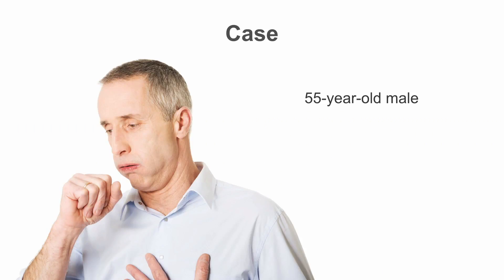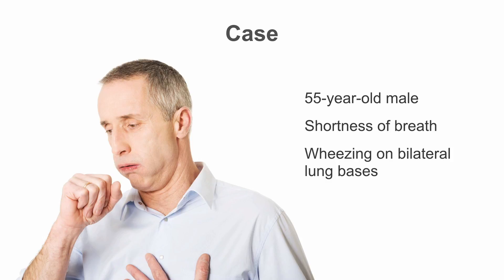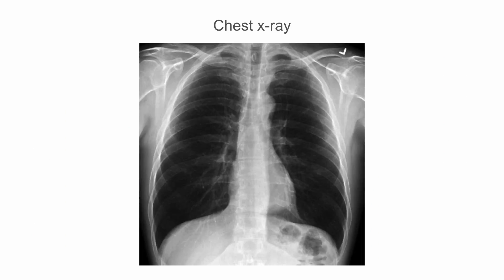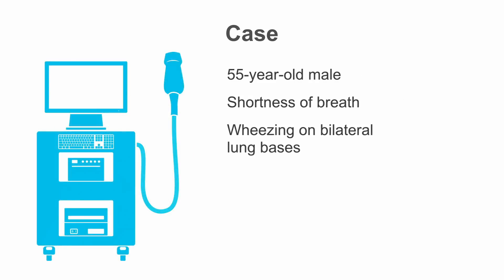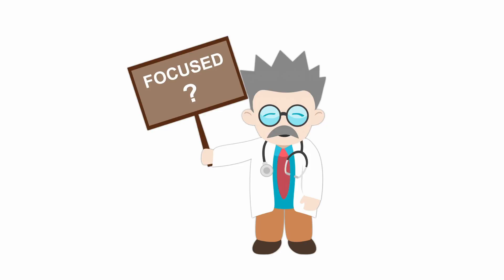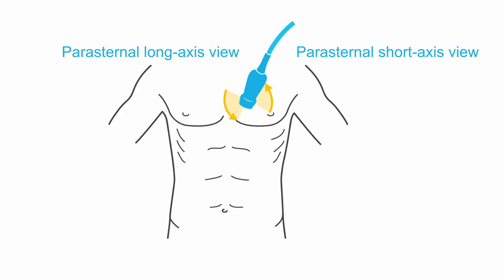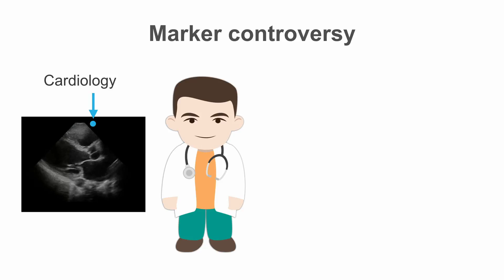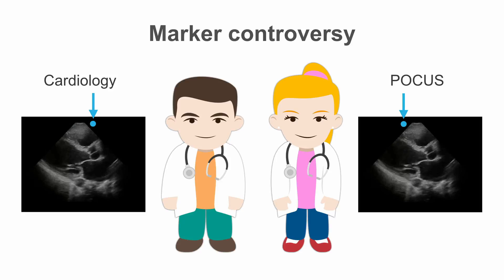Understanding when to use echo in Point of Care Ultrasound (POCUS)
After watching this video, you will understand when to do a bedside ECHO and what's up with the so-called marker controversy.

This video was taken from our CME-accredited POCUS Essentials course taught by Viveta Lobo MD who is an attending emergency medicine physician and Associate Director, Emergency Ultrasound Fellowship at Stanford University Medical Center in California, USA.